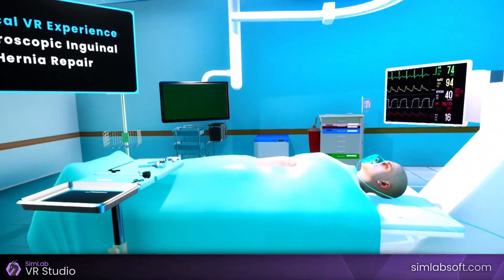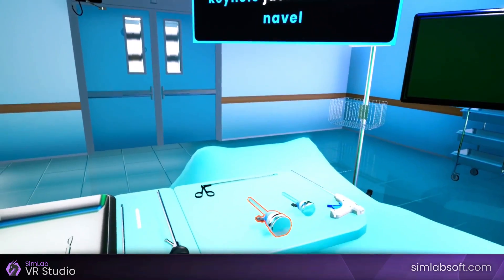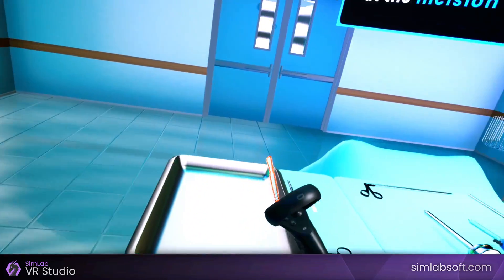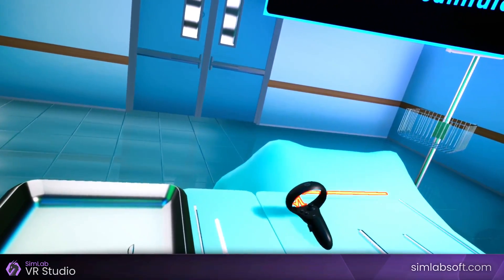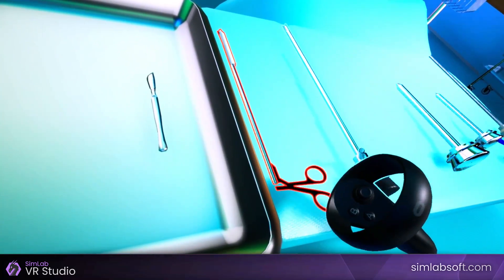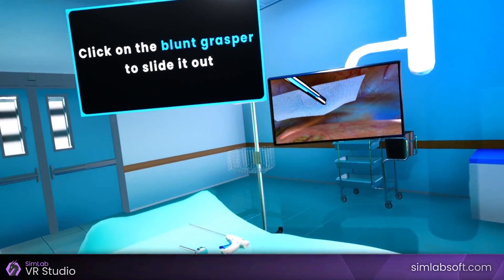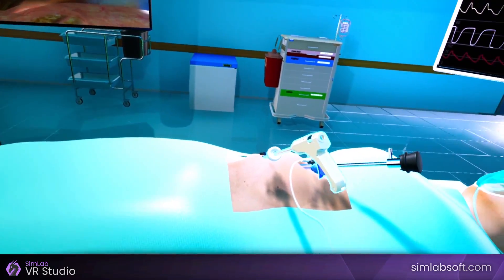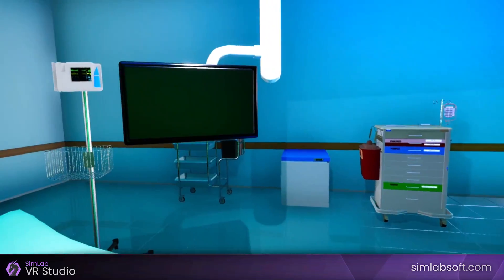Medical VR Training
while learning medicine and surgery is one of the most critical and important sectors for human begins, it has too many concerns and obstacles, it can be risky and hard in some cases, VR technology is here to make an easier path for learning most of the cases without any risk on a real patient and their life.

With SimLab VR Collaboration a training for a group of Medicine and Nursing students can be performed together. Students will have access to the newest medical devices, and will be able to run VR tests before doing any work with real patients.

You can try this VR experience for free on SimLab VR Gallery